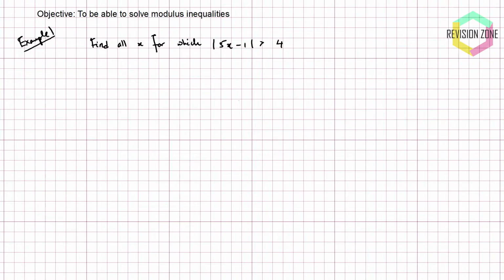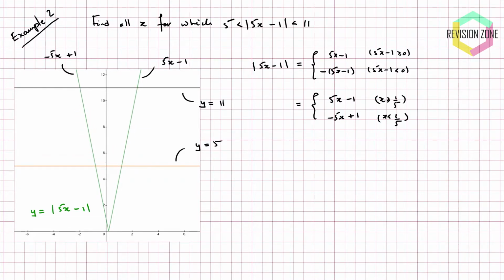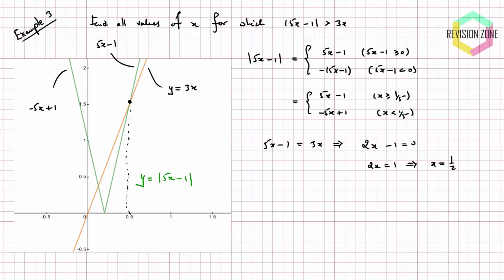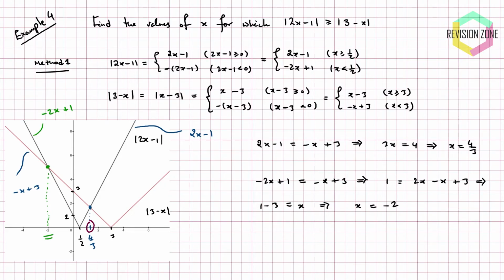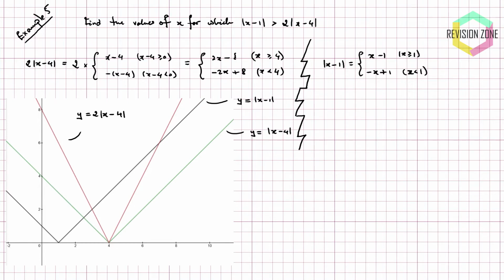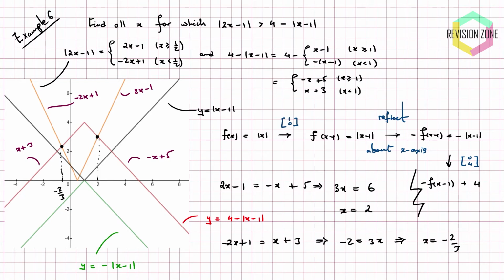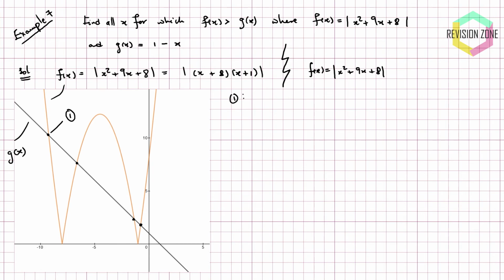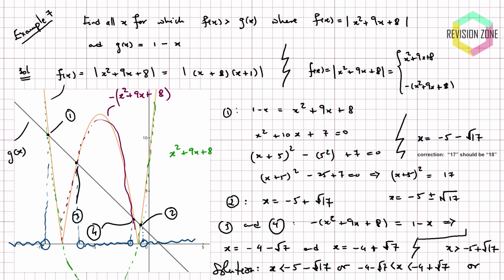Modulus Inequalities | Functions | Part 5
Summary: video walkthrough of A-level maths content on solving inequalities which contain the modulus sign, or sometimes called the absolution value inequalities

Topics: solving single linear modulus inequalities, solving double linear modulus inequalities, solving modulus inequalities involving quadratic function

Content: graphical approach to solving modulus inequalities, algebraic approach to solving modulus inequalities

Time Stamps:
00:00 Example 1
04:52 Example 2
09:45 Example 3
12:42 Example 4 -- Approach 1
18:00 Example 4 -- Approach 2
20:52 Example 5
25:08 Example 6
31:58 Example 7

*** About Us ***